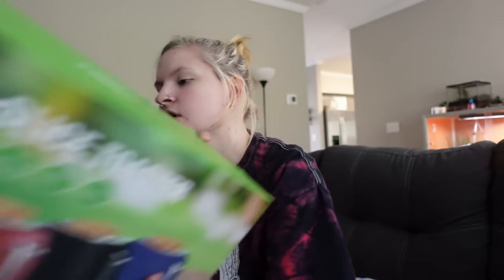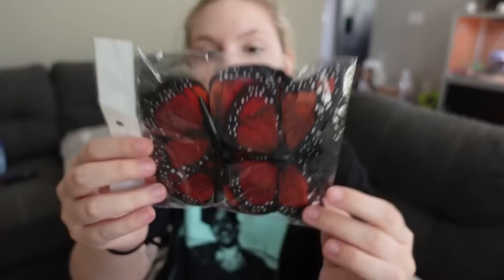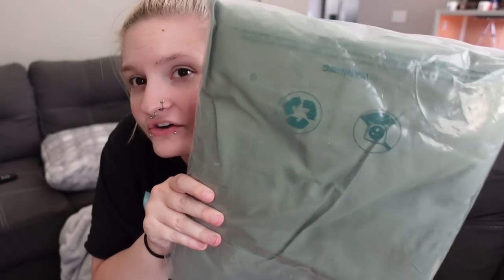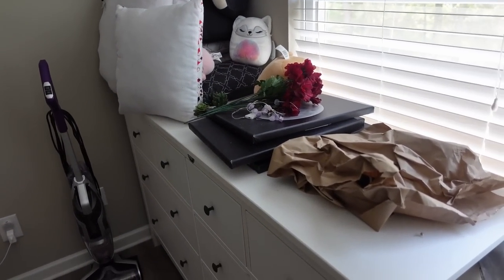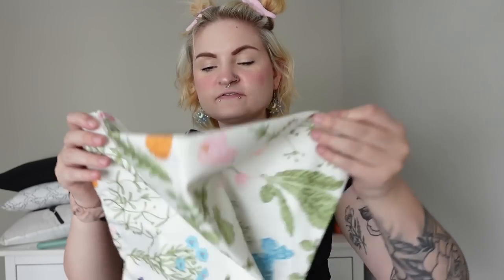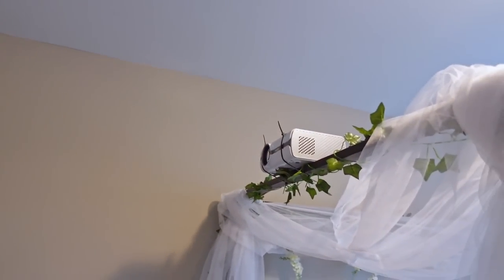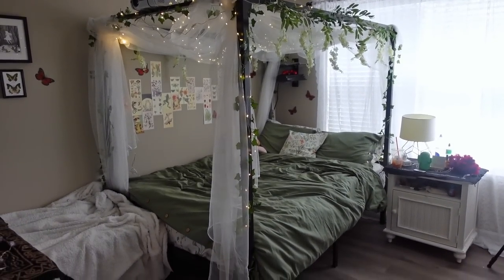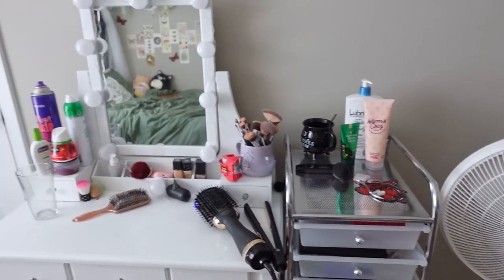cottage core inspired BEDROOM TRANSFORMATION 🍄🦋🌙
❤︎MY INFO❤︎

My ETSY Shop

❤︎My Channels❤︎